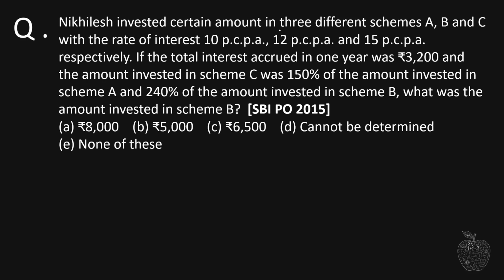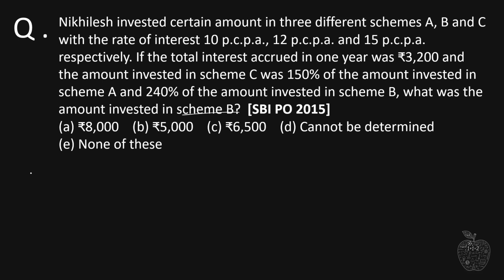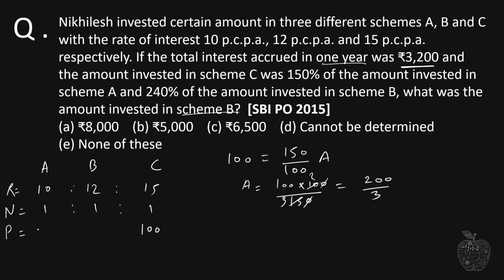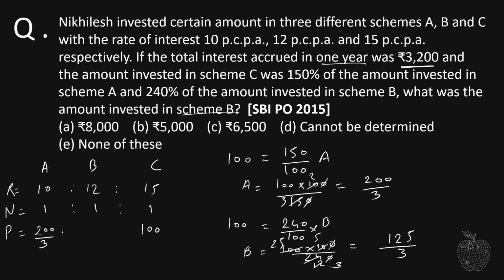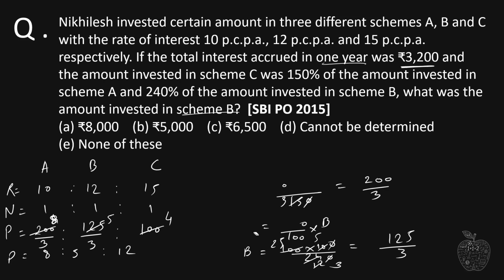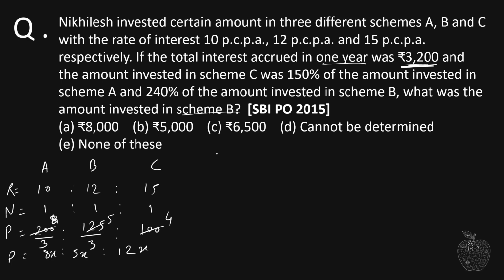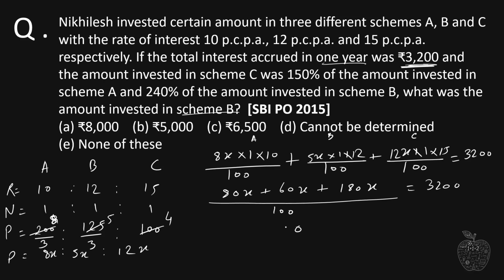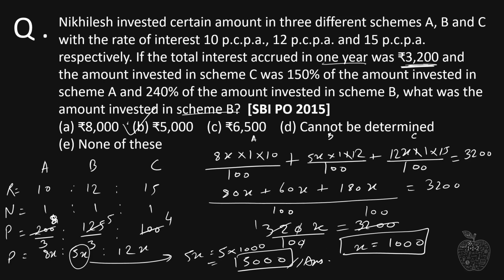Nikhilesh invested certain amount in three different schemes A, B and C with the rate of interest 10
Nikhilesh invested certain amount in three different schemes A, B and C with the rate of interest 10 p.c.p.a., 12 p.c.p.a. and 15 p.c.p.a. respectively. If the total interest accrued in one year was ₹3,200 and the amount invested in scheme C was 150% of the amount invested in scheme A and 240% of the amount invested in scheme B, what was the amount invested in scheme B?  [SBI PO 2015]
(a) ₹8,000    (b) ₹5,000    (c) ₹6,500    (d) Cannot be determined    (e) None of these